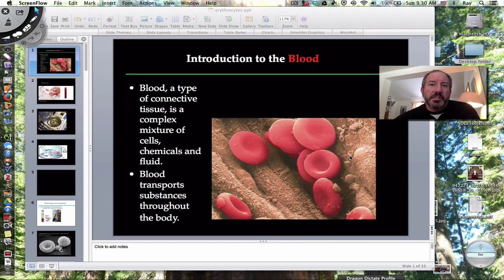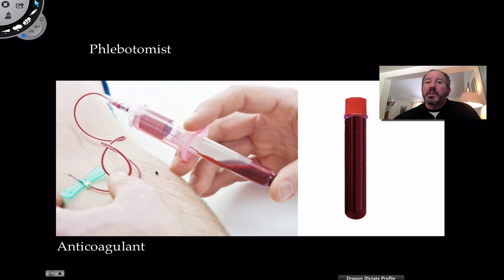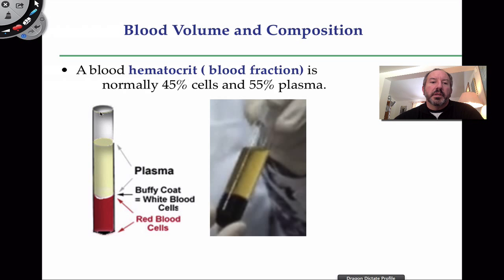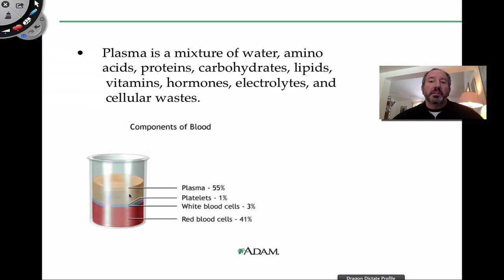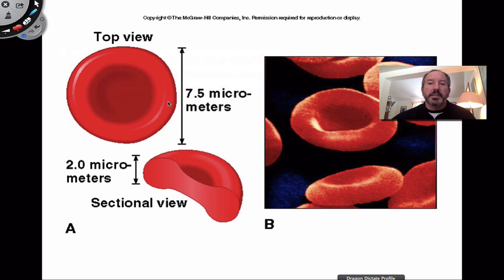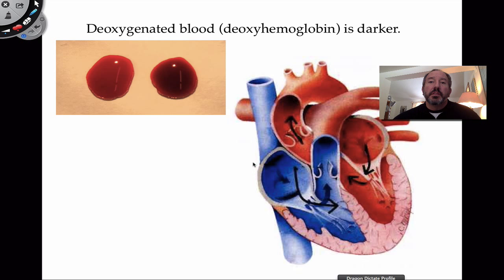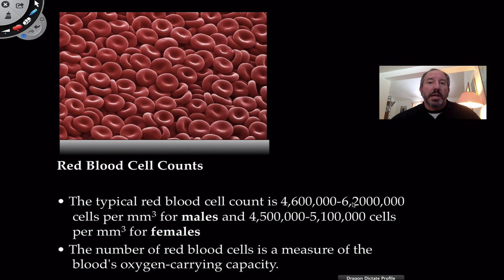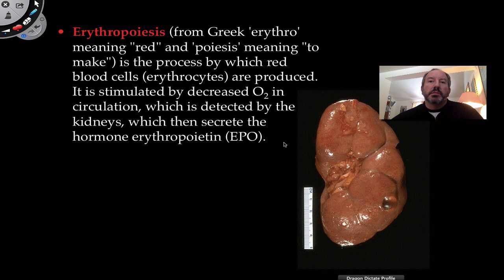Erythrocytes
This video is an introductory discussion of the blood. There is an emphasis on erythrocytes. It considers the structure and function and regulation of the red blood cells.